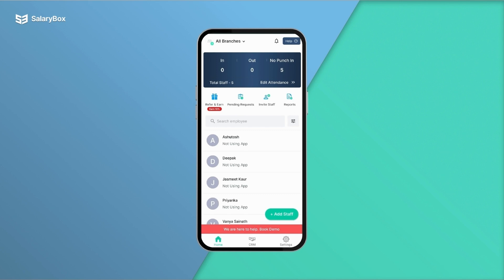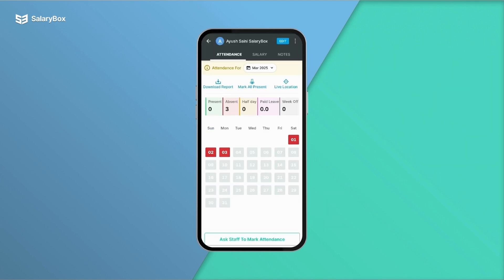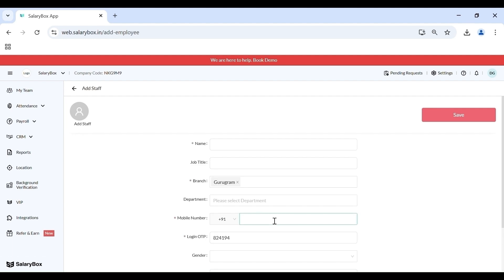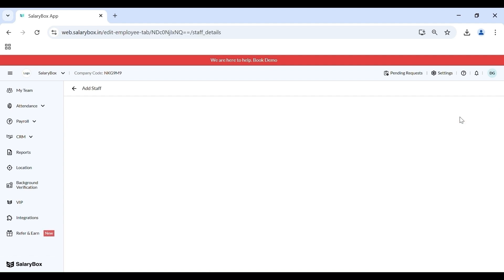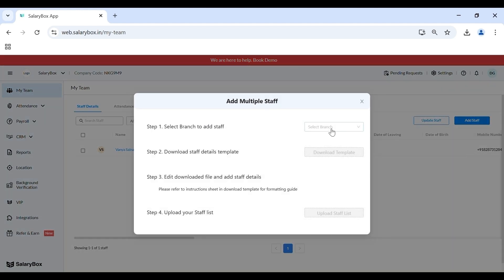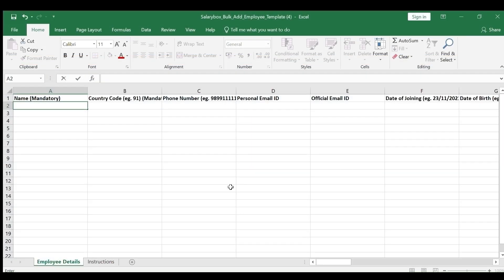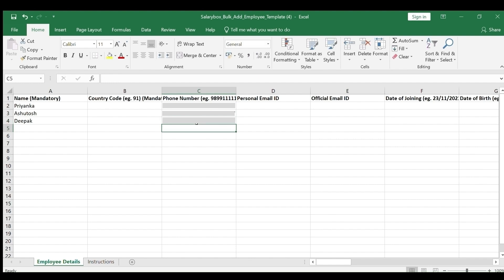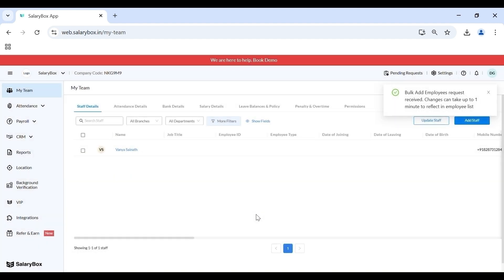How to Add Staff on SalaryBox?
SalaryBox is a smart attendance and payroll app. You can now experience attendance, leave management & payroll management under one app, with this, you can capture employee attendance with selfies, time, and location.

What are you waiting for? Let's download this application now to get a better experience in managing employees' attendance, leave, and payroll.

Hope you have found this video to be helpful.